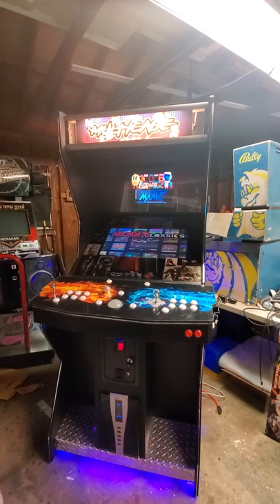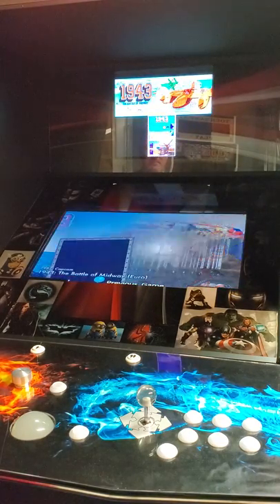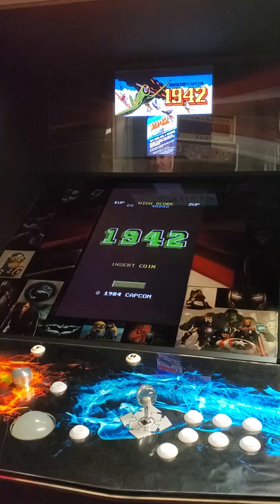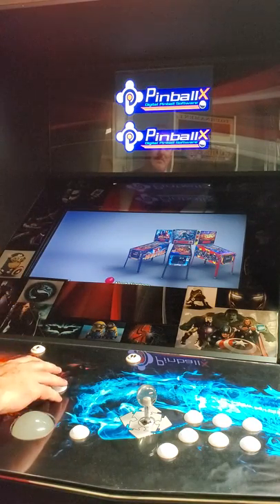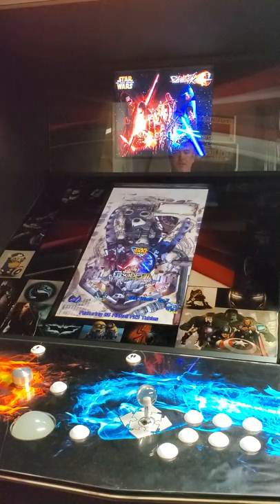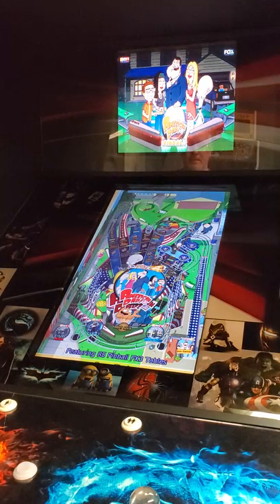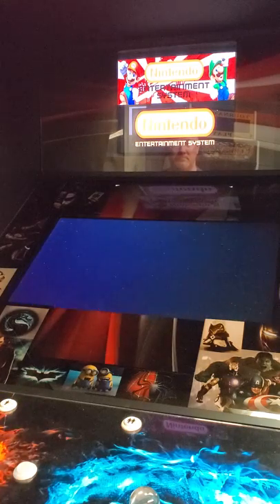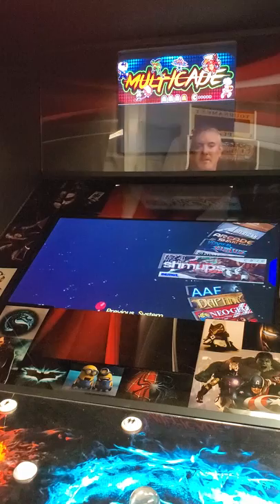Multi Arcade Pinball Motorized Monitor